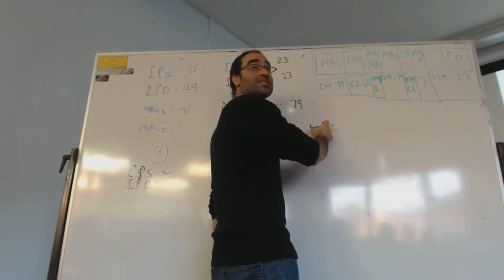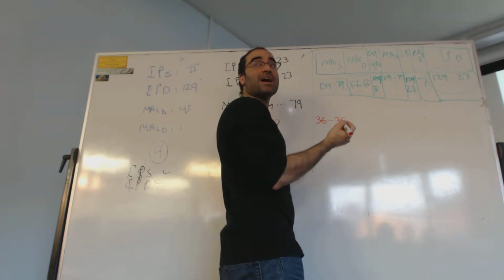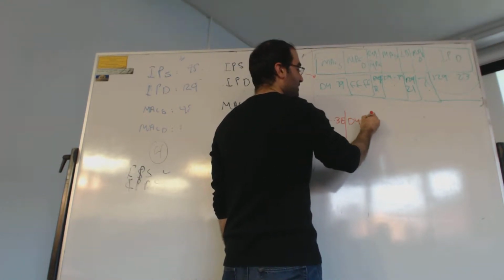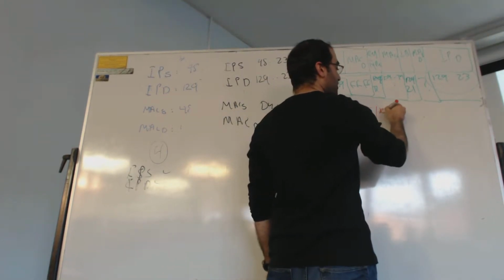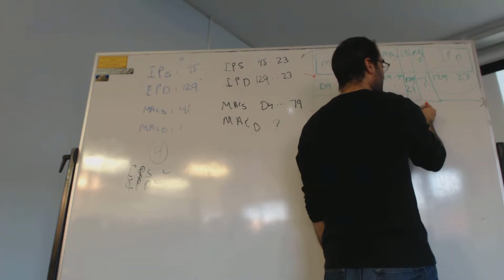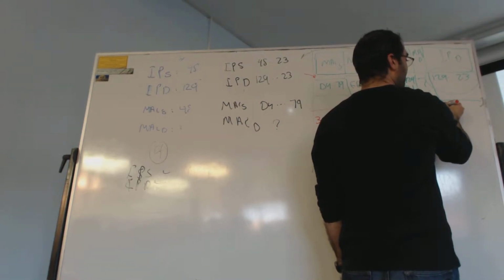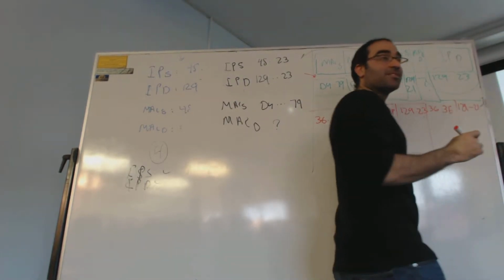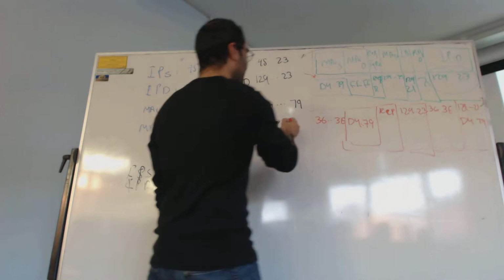CTEC3604 W8 Lecture Network Layer Part3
Netwrok Layer - Address Resolution Protocol Part 3